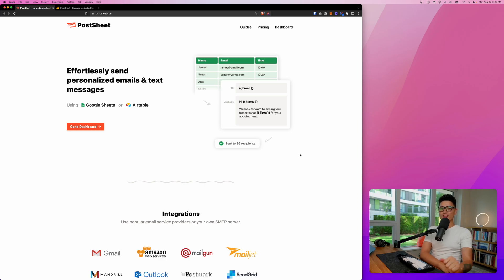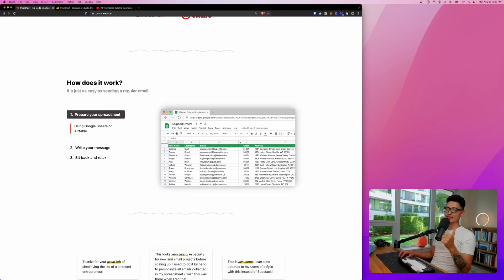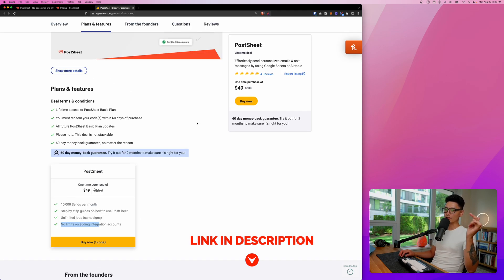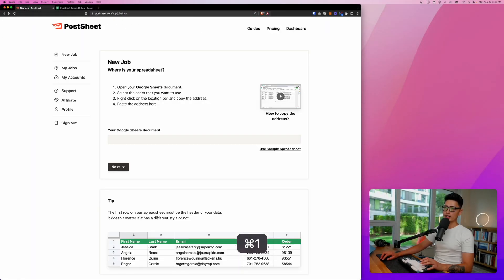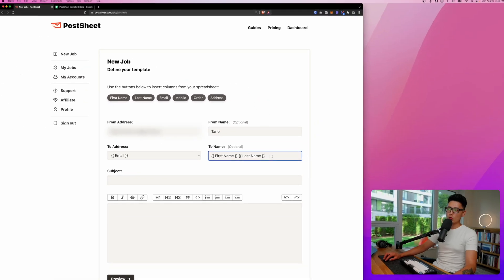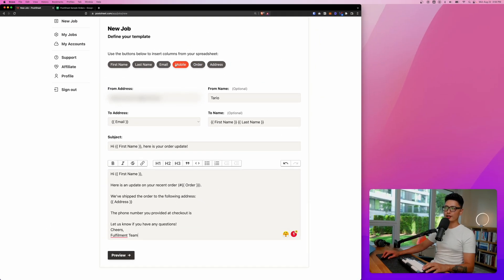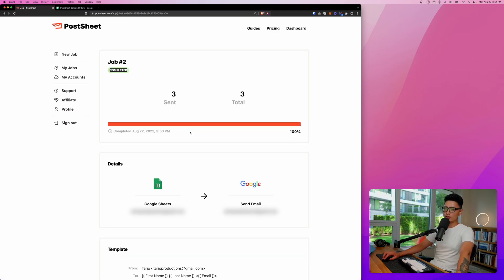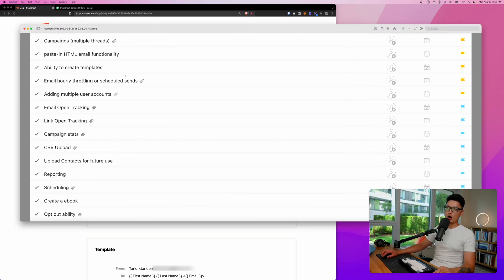PostSheet Review - Automate Dynamic Emails & SMS (Google Sheets & Airtable)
What is PostSheet?
A simple tool to help with all your messaging needs - emails and text messages - and to improve the reply rate for your sales or marketing campaigns with personalization.

Timestamps:
00:00 Intro
00:37 PostSheet Overview
00:52 How It Works
01:18 Pricing
02:00 Dashboard Walk Through
02:36 Dynamic Email Template
05:55 Campaign Result
06:16 Future Features & Updates
06:58 Final Thoughts

- NEW HERE? -